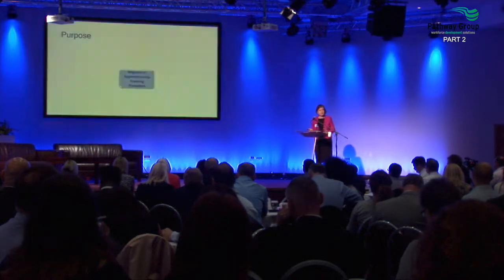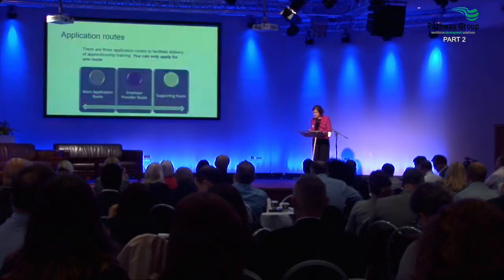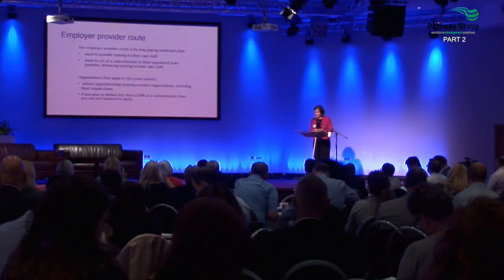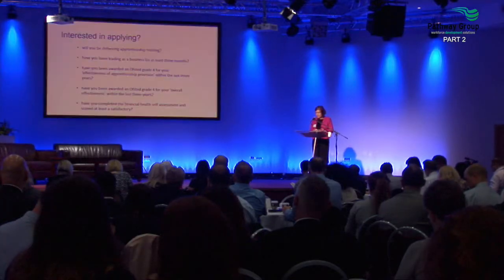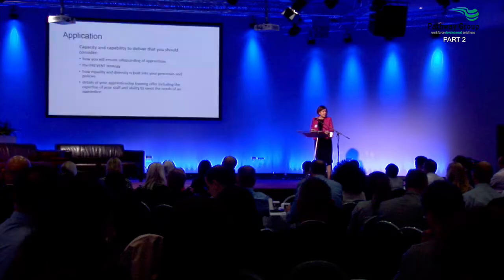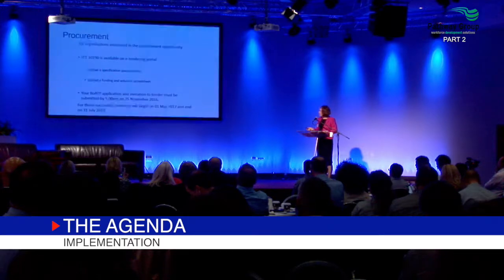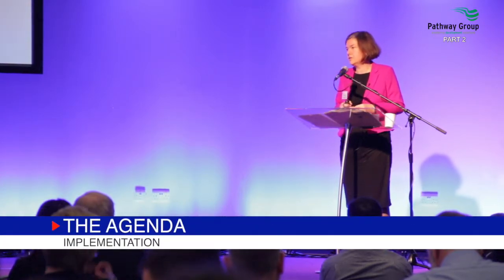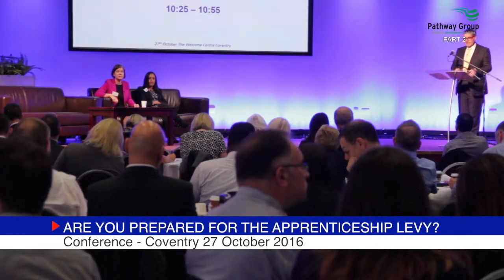(Full - part 2 of 2) Are you Prepared for the Apprenticeship Levy Conference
(Full - part 2 of 2) Are you Prepared for the Apprenticeship Levy Conference that took place on 27th October 2016 in Coventry.
The Event was organised by Lindsay McCurdy, the CEO of Apprenticeships 4 England and the headline sponsor was Smart Assessor.  On the day event management support was provided by Pathway Group.